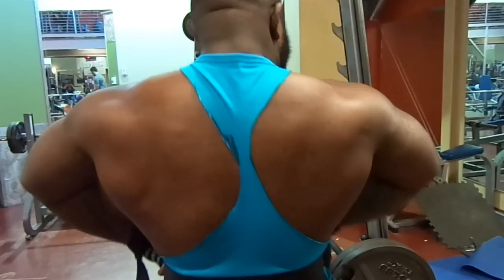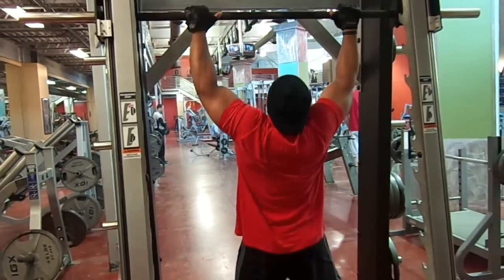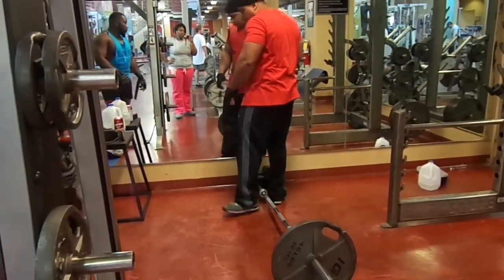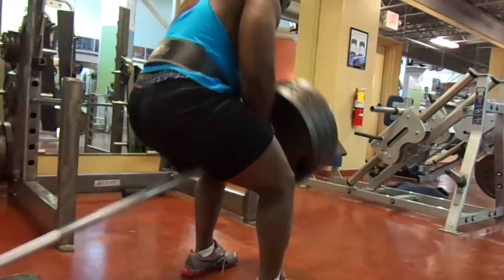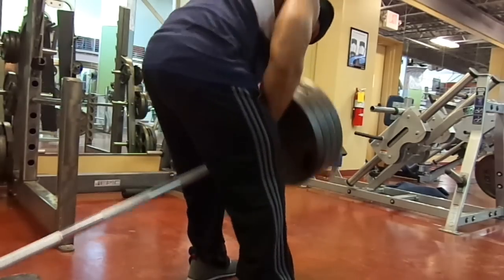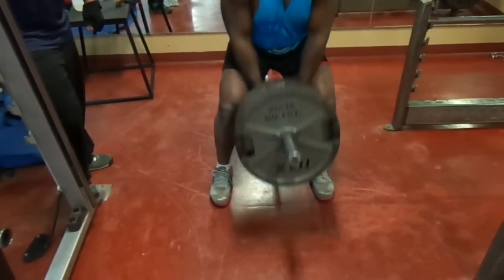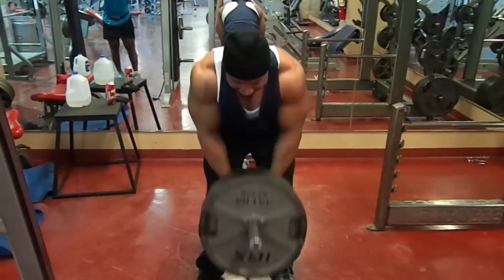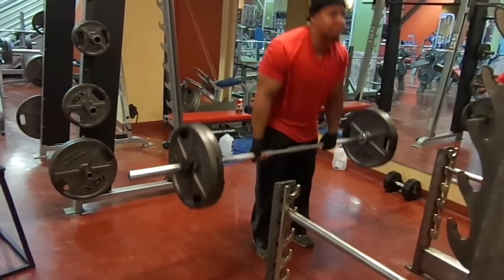SUPERMAN INSANE BIG BACK WORKOUT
BIG BACK WORK OUT HIGH VOLUME with nick and lee

beat produced by my hommie  EJ OF TheBeatDepot